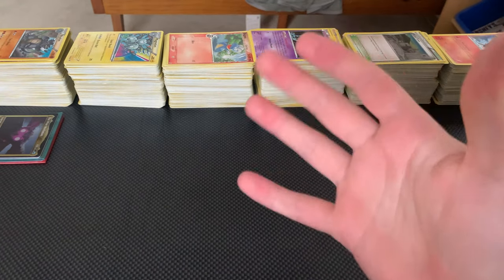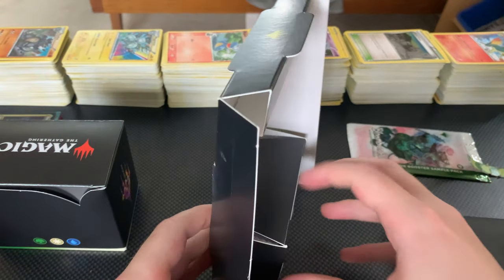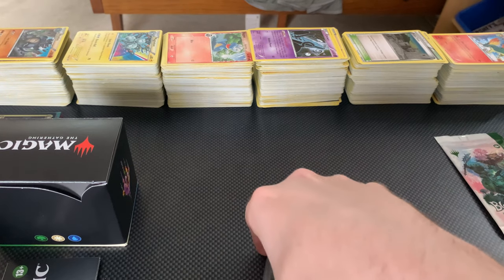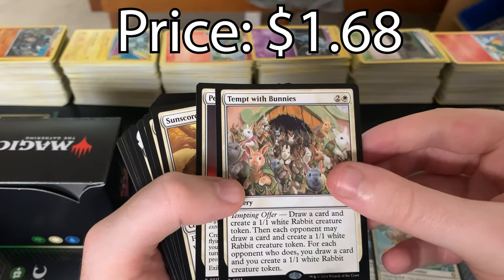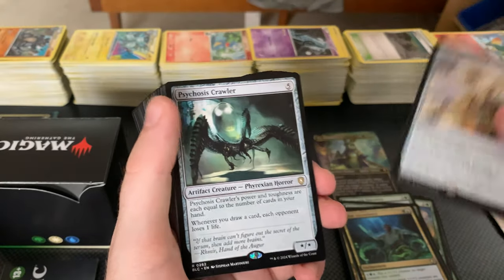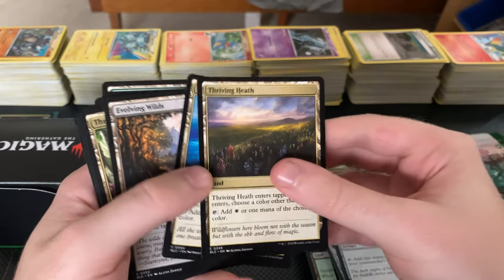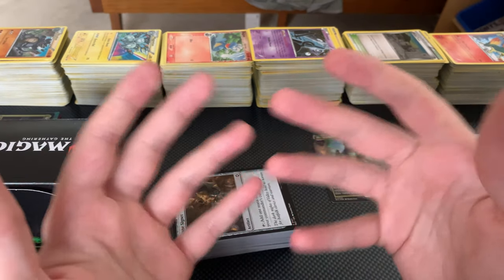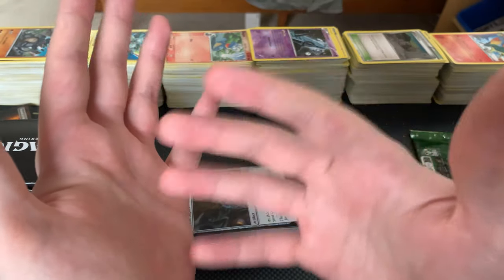Opening a Magic The Gathering: PEACE OFFERING Commander Deck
If This Does Well I'll Do More Pack Openings!
And Most Importantly... Please Have A Good Day!